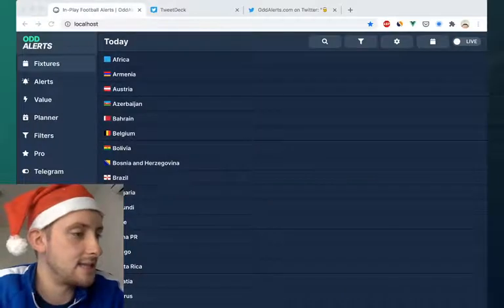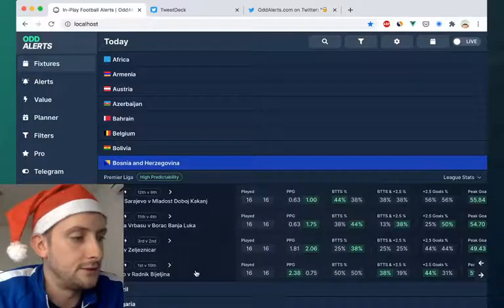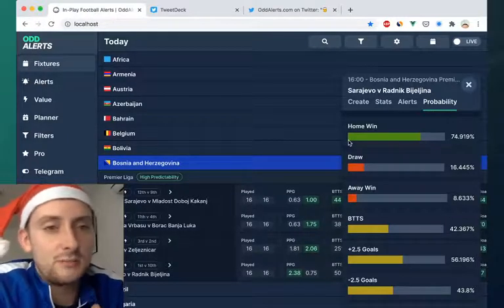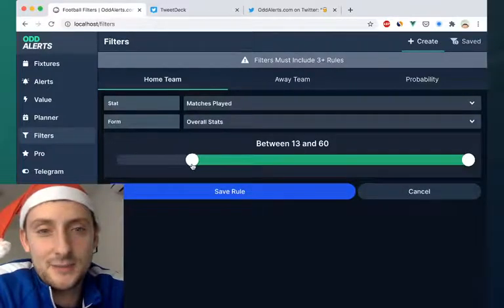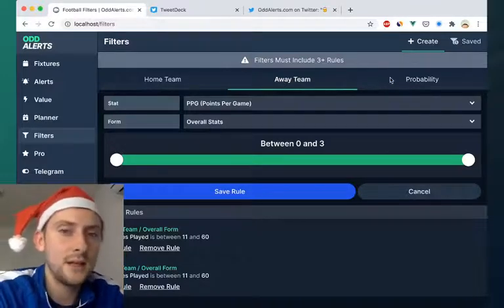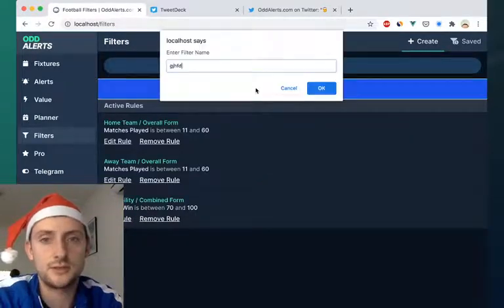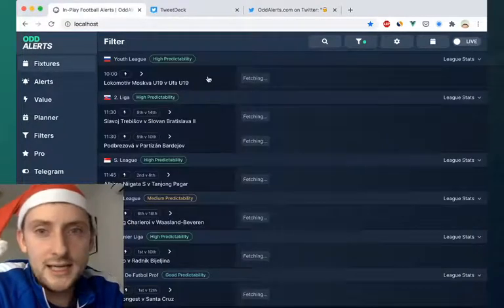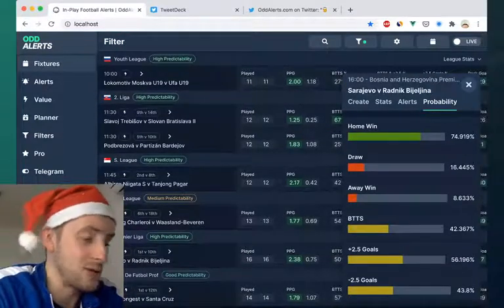FEATURE 2: FILTER FOR PROBABILITY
🎅 On the 2nd day of features, OddAlerts launched for me... The ability to filter thousands of games for the probability of a certain outcome.